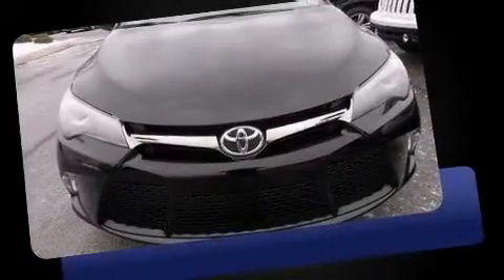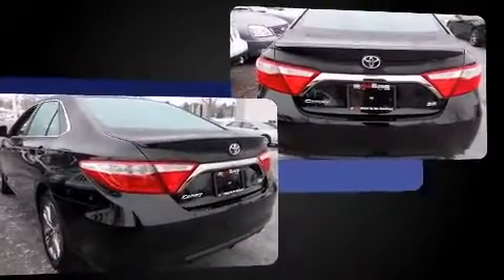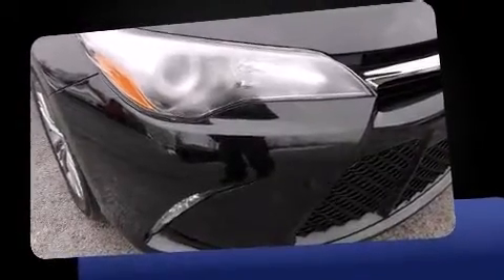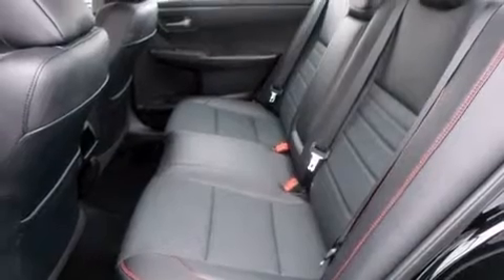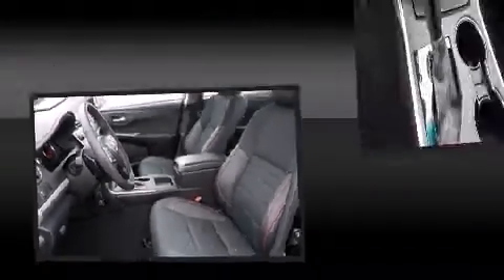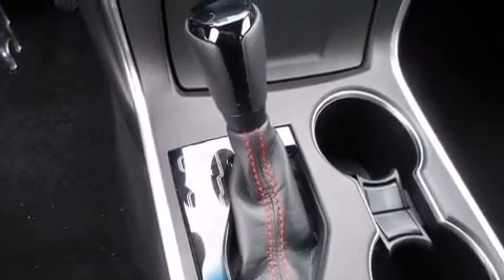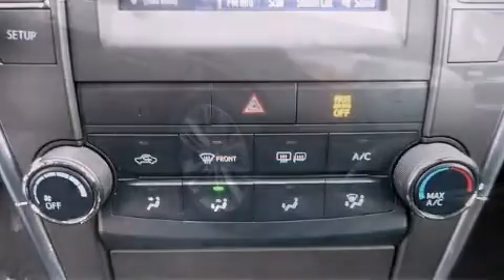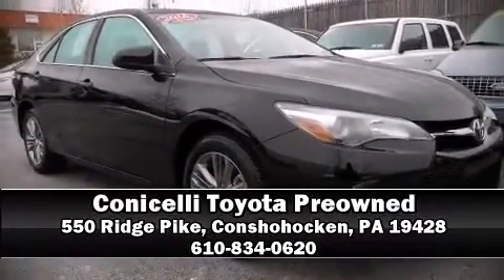2016 Toyota Camry SE in Conshohocken, PA 19428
Introducing the 2016 Toyota Camry. With less than 10,000 miles on the odometer, this 4 door sedan prioritizes comfort, safety and convenience. Under the hood you'll find a 4 cylinder engine with more than 170 horsepower, and for added security, dynamic Stability Control supplements the drivetrain. Both high fuel economy and flexible performance are assured by the 6 speed automatic transmission. Toyota infused the interior with top shelf amenities, such as: delay-off headlights, variably intermittent wipers, a trip computer, front bucket seats, cruise control, an overhead console, and air conditioning. Audio features include a CD player with MP3 capability, steering wheel mounted audio controls, and 6 well positioned speakers. Take assurance in side curtain airbags, providing head protection in the event of a severe collision. A Carfax history report provides you peace of mind by detailing information related to past owners and service records. Our sales reps are extremely helpful & knowledgeable. We'd be happy to answer any questions that you may have. Come on in and take a test drive!